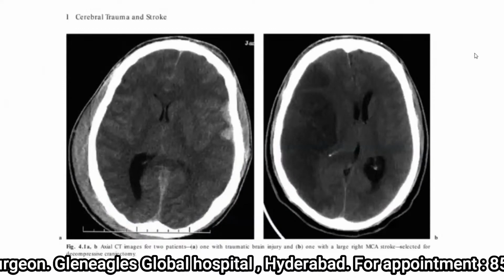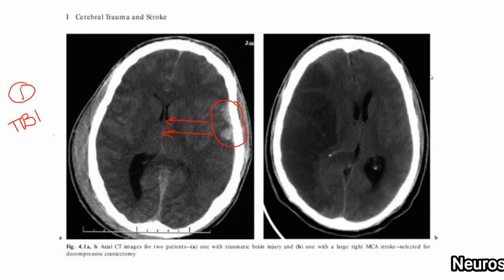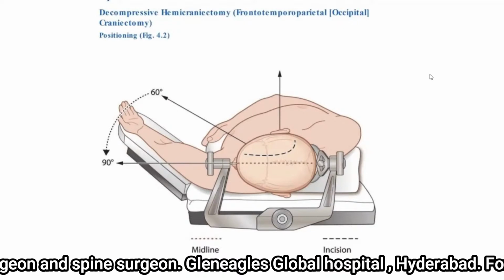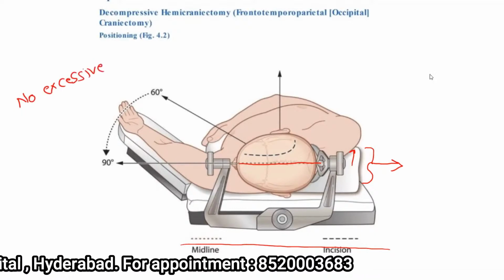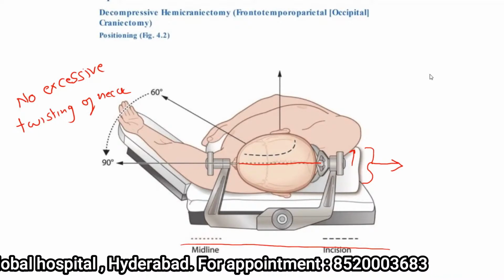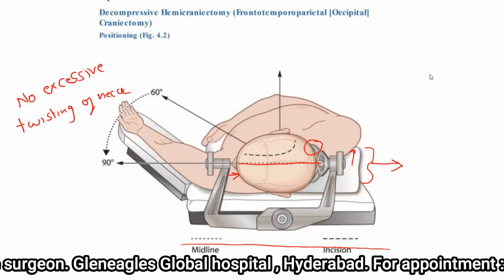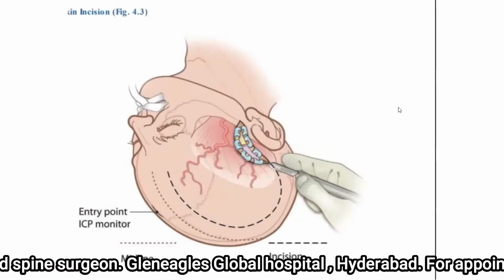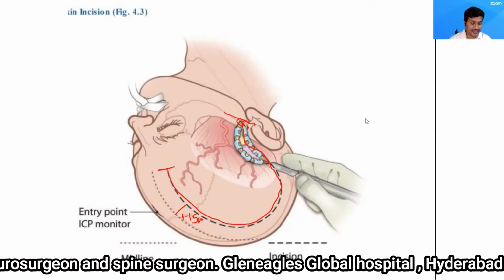Decompressive craniectomy for head injury, brain tumors, bleeding in | Best Neurosurgeon Hyderabad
👉 Brain or pituitary tumour? Chat with Dr. Kalyan's team on WhatsApp for expert guidance

Teaching modules for neurosurgeons by best brain surgeon in Hyderabad. Decompressive craniectomy is a very important life saving brain surgery for head injury, blood clots, brain hemorrhage, brain stroke. With extensive experience , Dr.Kalyan Bommakanti explains the steps of this brain surgery.

Dr.Kalyan Bommkanti is one of the best neurosurgeons in hyderabad and is also one of the best spine
surgeons in hyderabad. He received training in endoscopic spine surgeries, also known as key hole spine
surgery or minimally invasive spine surgery. He has experience in treating a number of complicated
brain surgeries, complicated spine surgeries like complex brain tumors, complex spine tumors,
complicated spine fractures, complicated head injuries. He has an extensive experience in teaching
junior doctors.
He consults and operates at:
1. Aware Global Gleneagles hospital, L.B.Nagar, Hyderabad: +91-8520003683.
2. Global Gleneagles hospital, Lakdikapul, Hyderabad: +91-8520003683
3. Shenoy hospital, East Marredpally, Hyderabad: 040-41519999
4. Prasad Hospitals, Nacharam, Hyderabad: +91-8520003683
For appointment see details below (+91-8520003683). Brain tumors are serious disorders and should be
treated as soon as possible. Many patients have a lot of doubts and queries regarding brain tumors,
symptoms of brain tumors, diagnosis of brain tumor, surgery for brain tumor, treatment options for
brain tumors. Patients also like to know regarding latest and advanced treatment options for brain
tumor surgery like intraoperative neuromonitoring, awake craniotomy, ultrasonic aspirator,
microsurgery, endoscopic surgery for brain tumors. Dr. Kalyan Bommakanti is a famous neurosurgeon
from hyderabad and will try to answer these queries at leisure as a part of brain tumor clinics on you
tube live.
regarding any medical condition or treatment with your physician. NEVER DISREGARD PROFESSIONAL
MEDICAL ADVICE OR DELAY SEEKING MEDICAL TREATMENT BECAUSE OF SOMETHING YOU HAVE READ
ON OR ACCESSED THROUGH THIS WEB SITE or video.
All Tags
best neurosurgeon in hyderabad, best neurosurgery hospital in hyderabad, best neurosurgeon in
hyderabad reviews, neurosurgeon in hyderabad, best hospitals for neurosurgery in Hyderabad,
neuro doctor in hyderabad,# best hospital for neurological problem, best neurology hospitals in
hyderabad,# Neurosurgeon in Hyderabad, best neurosurgery hospitals in hyderabad,# brain surgery
what to expect, Micro surgery of Brain tumor in hyderabad, best neurosurgery hospital hyderabad,
neurosurgeon brain tumor, best hospital for neurosurgeon in hyderabad,best hospital for
neurosurgery in hyderabad, # best hospital for brain surgery in hyderabad, best hospital for brain
tumor in hyderabad, best brain hospital in hyderabad, best neuro hospital in hyderabad, # Best
Neurosurgeon Hyderabad, famous neurosurgeon in hyderabad, best epilepsy surgeon in hyderabad, #
doctor, best spine surgeon,# best hospital for brain tumor surgery in Hyderabad,# Best brain surgeon in
Hyderabad, best brain tumor surgeon in Hyderabad.
brain tumor surgery videos, best brain tumor surgery hospital in india, awake surgery for brain
tumors, best brain surgeon, brain tumour symptoms,brain tumour surgery in india,
surgery, brain tumor surgery hyderabad, Micro surgery of Brain tumor, best hospital for brain tumor
surgery,a complex brain tumor surgery,best neurosurgeon in hyderabad,glioma surgery in
hyderabad,best brain surgeon in hyderabad,best spine surgeon in hyderabad india, best spine surgeon hyderabad, best hospitals for
neurosurgery in Hyderabad, best spine hospitals hyderabad, best spine surgeon in hyderabad,
10 Best Spine Hospitals in India, treatment of bulging disc in hyderabad, best spine surgery hospital in
hyderabad, best neurosurgeon in hyderabad, top spine hospitals hyderabad, best neurosurgery
hospitals in hyderabad, best neurosurgeon in hyderabad reviews, best neurosurgery hospital in
hyderabad, successful story of spine surgery